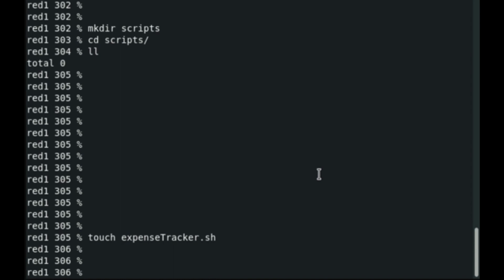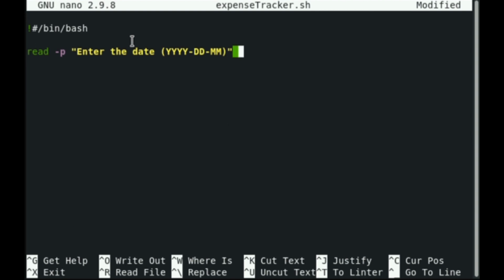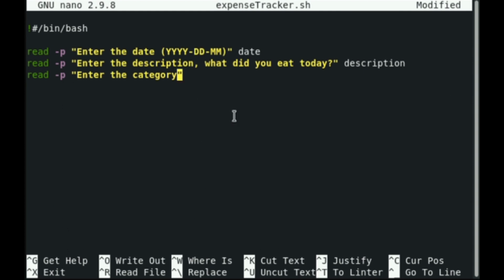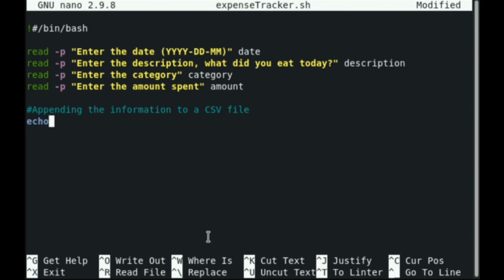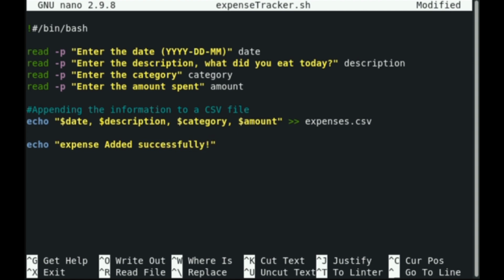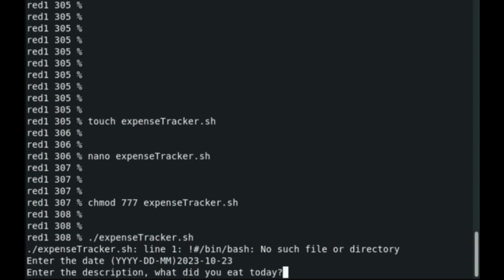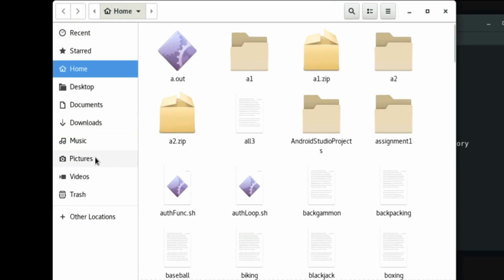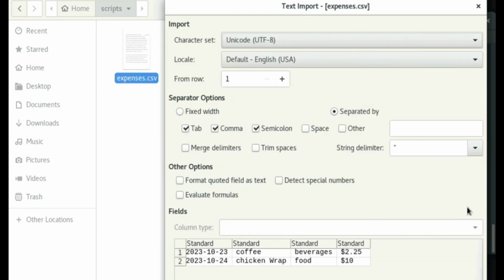How To Track Your Expenses (Bash Shell Scripting)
This video is for you to learn Bash shell scripting by implementing an expense tracker that is quick and efficient to use.